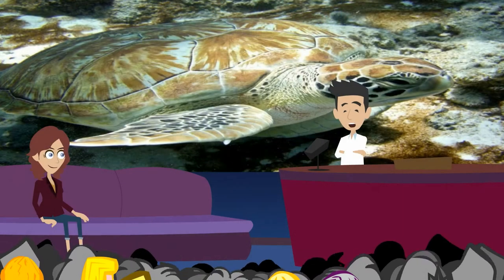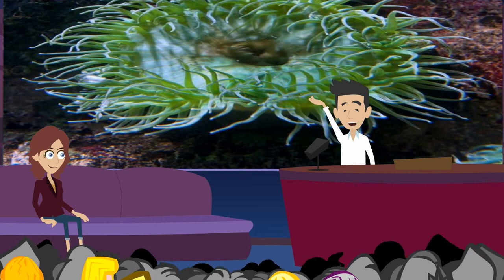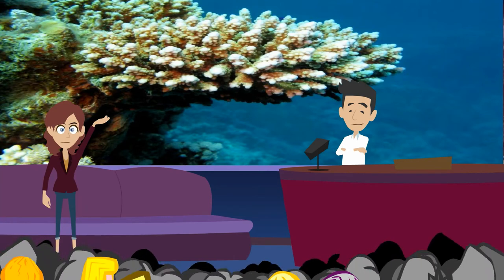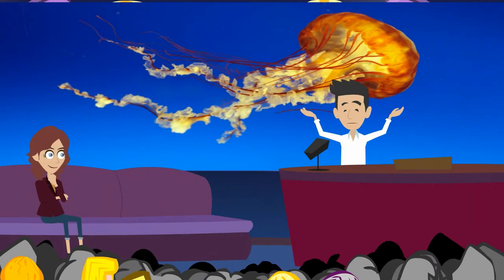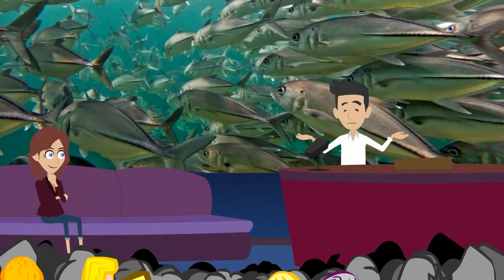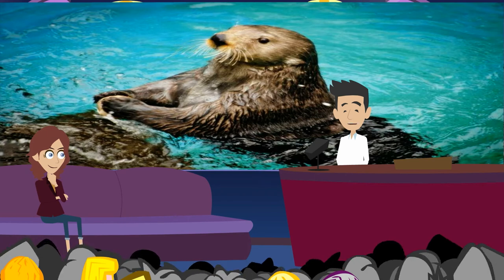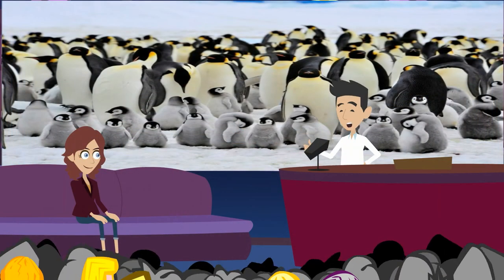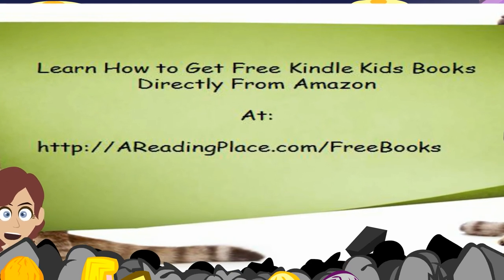Fun Facts About Sea Life and Marine Animals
Fun Facts About Sea Life and Marine Animals. A Kids video book about sea animals. Learn How to get free kindle Kids books directly from Amazon This is adapted from the book: Children's book on sea animals: A Kids Picture book about sea animals with Photos and fun Facts. This video is filled with about 18 wonderful images and plenty of fun facts for kids of all ages 3-12. Enjoy.